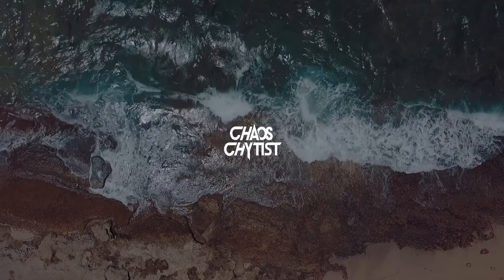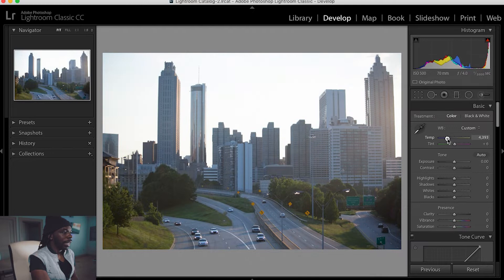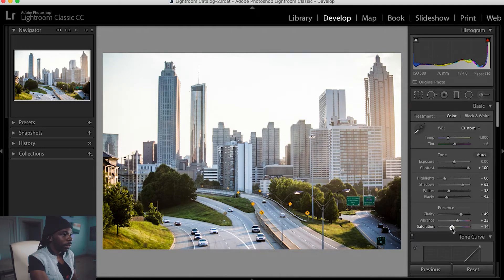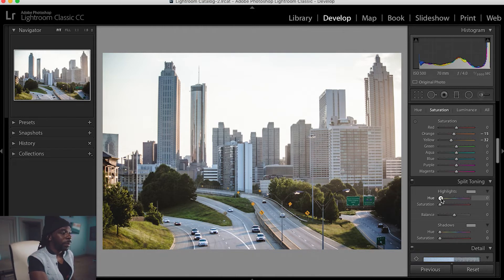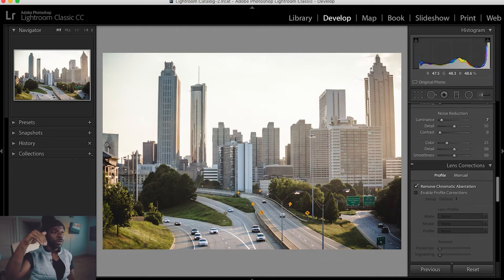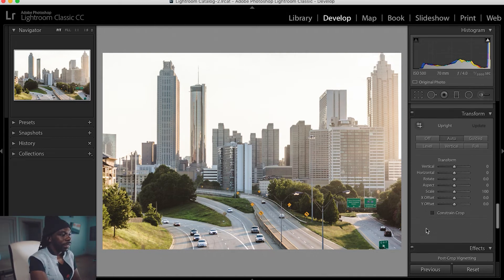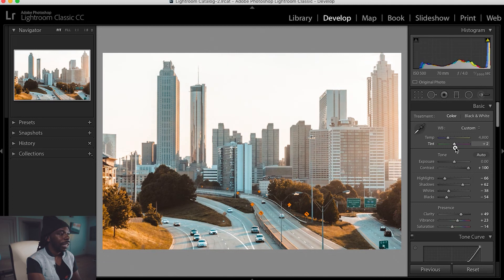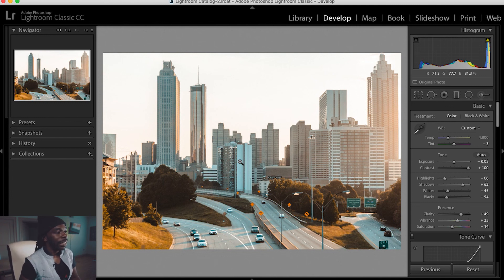make your photos pop using Teal And Orange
this is a tutorial on make your photos pop using Teal And Orange  in lightroom

My Camera Gear:

Canon 1DX Mark II (Camera)
Canon 35mm L II f/1.4 (Lens)
Rode Videomic Pro (Mic)
Canon 50mm L 1.2 (Lens)
DJI Mavic Pro

Bendy (Tripod)
Wireless (Mic)
Go Pro